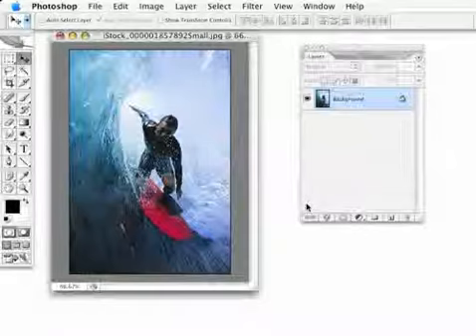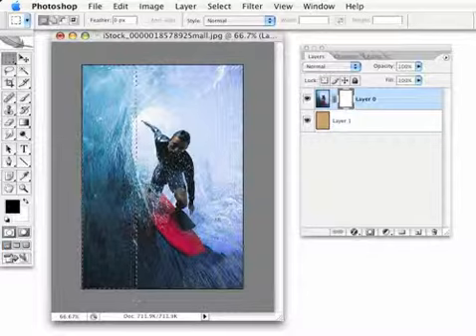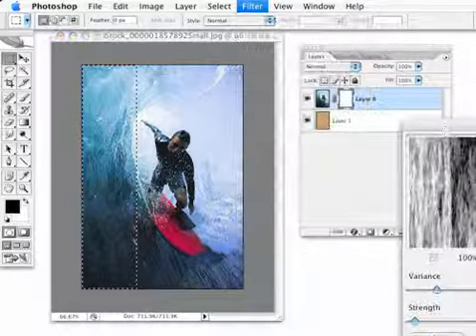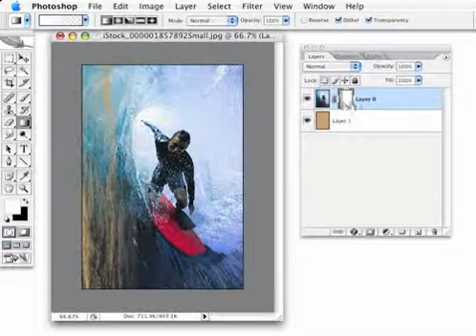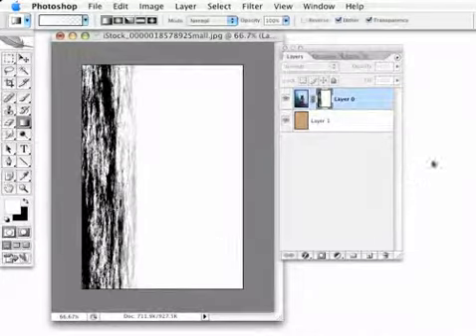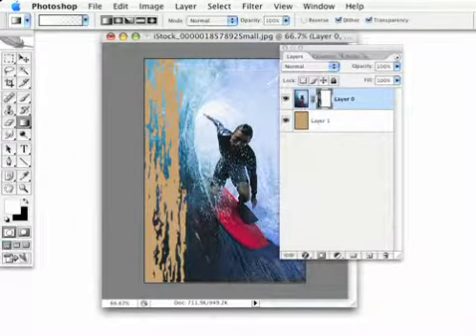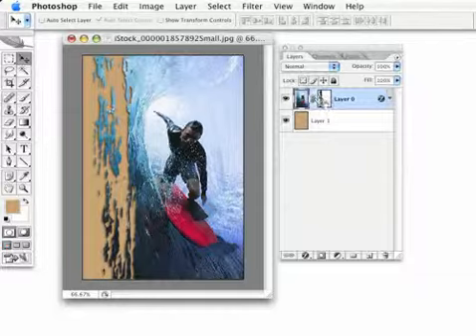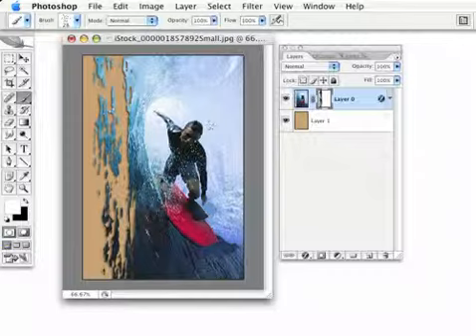Extreme Edges Videos Planet Photoshop